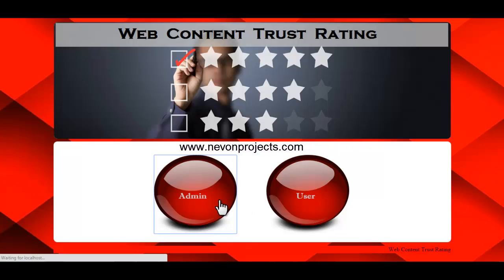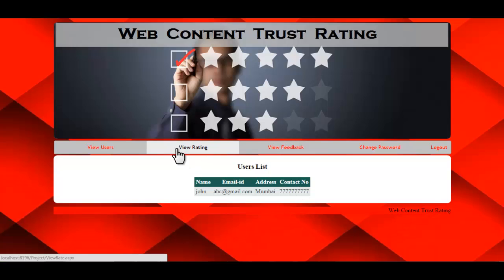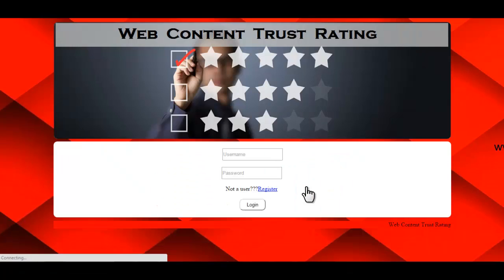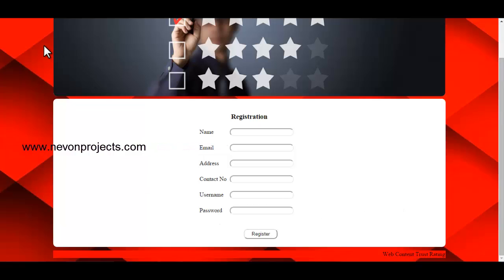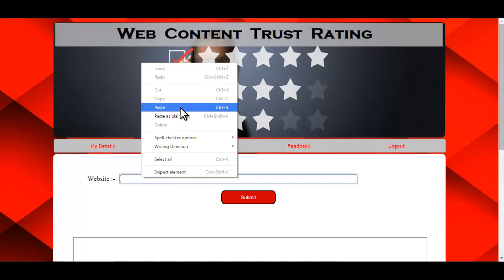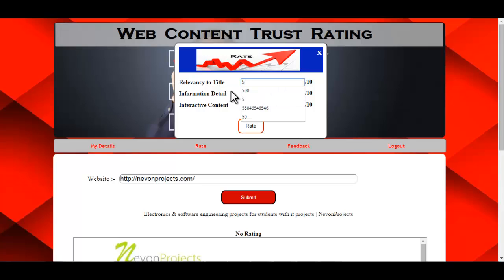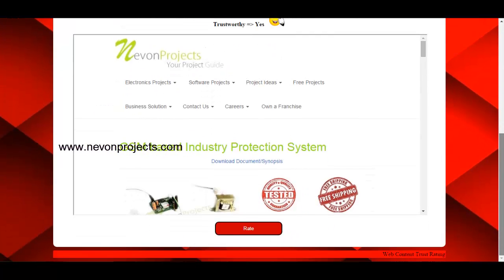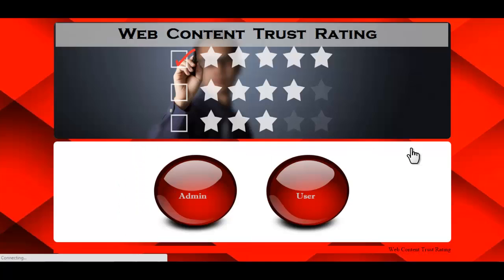Web Content Trust Rating Prediction Using Evidence Theory